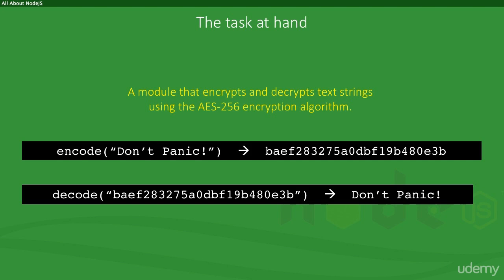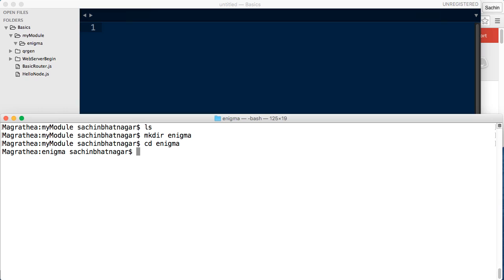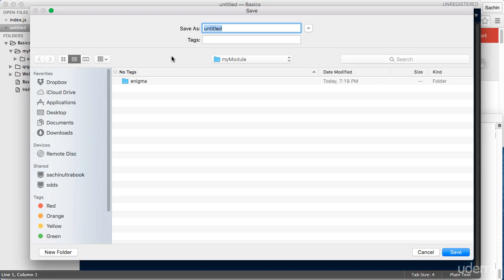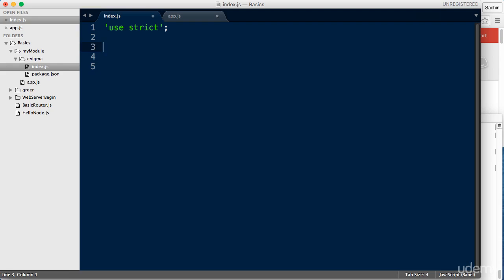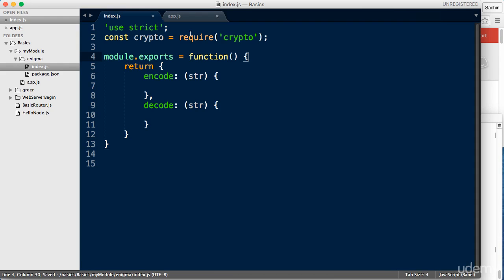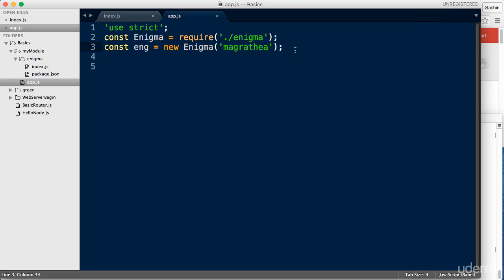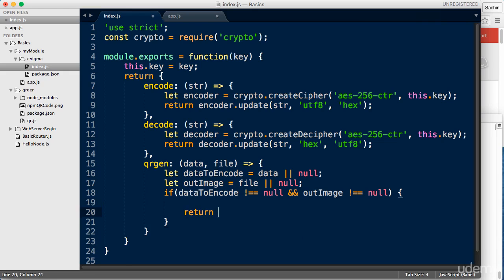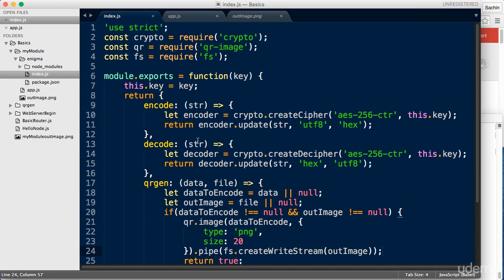018 11 WriteYourOwnModule